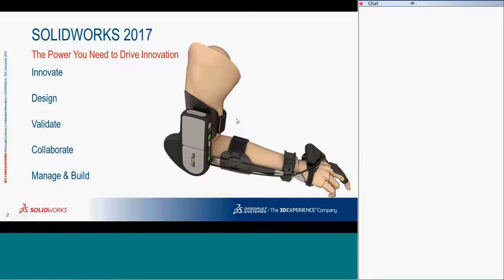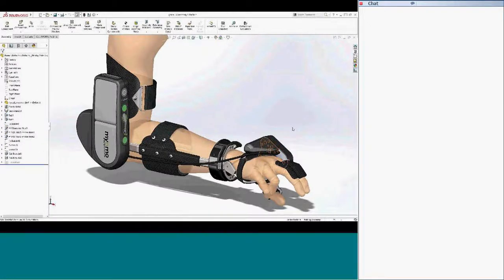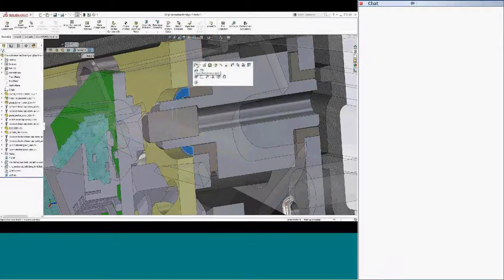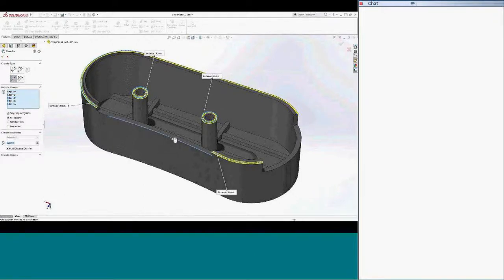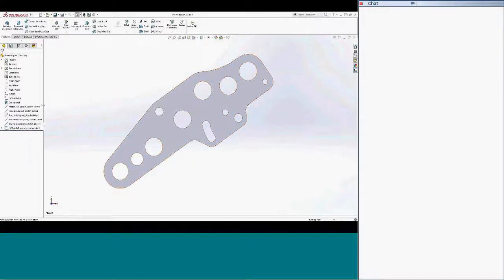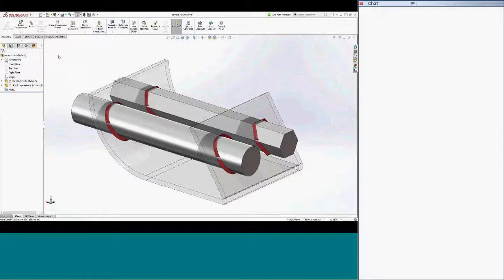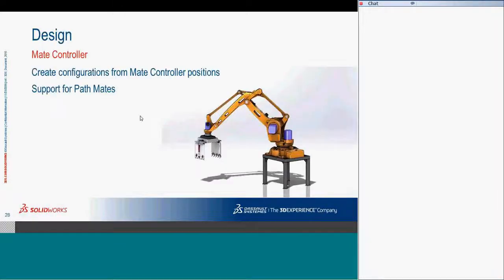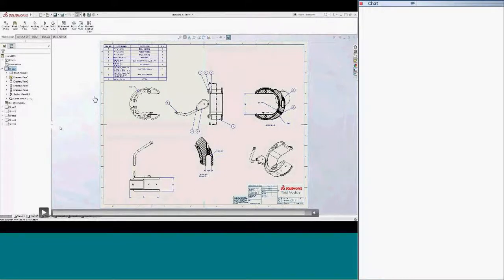New features in SOLIDWORKS 2017 - Tutorial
SOLIDWORKS has launches 2017 version with 200 enhancement in CAD software. Watch the video for the new enhancement in the new release.

Conceptia Konnect is an award winning Authorized Value Added Reseller for SOLIDWORKS, SOLIDWORKS Simulation, SOLIDWORKS Flow Simulation, SOLIDWORKS Composer (Formerly 3DVia), SOLIDWORKS Plastics, SOLIDWORKS Electrical, SOLIDWORKS Enterprise Product Data Management and DraftSight. We also provide state-of-the-art solutions from DriveWorks and 3DConnexion and handle the All India Distribution and reseller network for InspectionXpert Corporation.